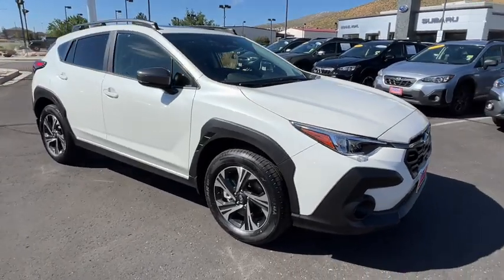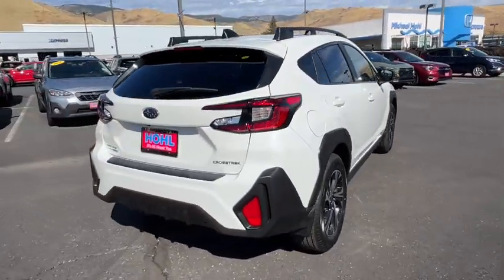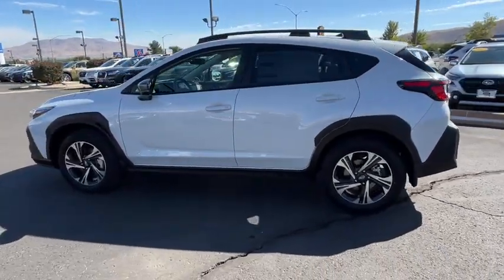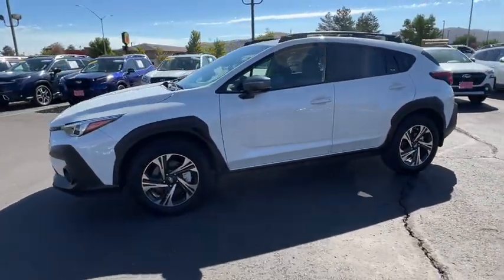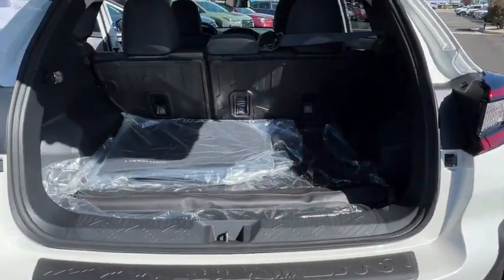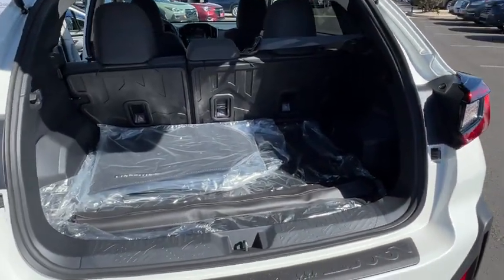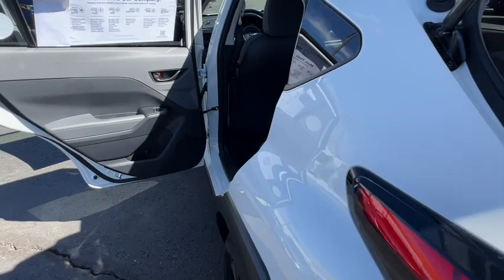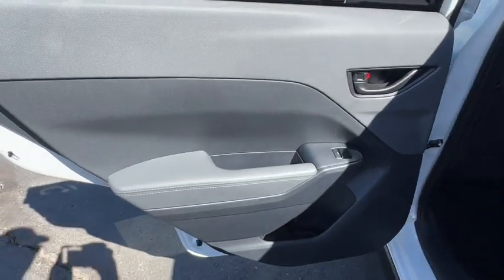2024 Subaru Crosstrek Premium NV Carson City, Reno, Lake Tahoe, Northern Nevada, Susanville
New 2024 Subaru Crosstrek Premium available at Michael Hohl Subaru located in 2910 S Carson St, Carson City, NV, 89701. Servicing the Carson City, Reno, Lake Tahoe, Northern Nevada, Susanville area.

Look no further than the  2024  Subaru Crosstrek. Make every project a breeze in this versatile Crosstrek. Whether you choose the plug-in hybrid or gasoline-powered model, you'll love the all-weather capability and spacious cargo capacity of this can-do crossover. The following are some of this vehicles highlighted options: Apple Carplay®/Android Auto®, Pre-Collision System, Intelligent Auto on/off High Beams, Lane Departure Warning, All Wheel Drive, Keyless Entry, Keyless Start, Fog Lamps, Satellite Radio, Back-Up Camera. This affordable, well-built Crosstrek won't last long. Why not take it out for a spin? Our team will give you an outstanding test drive experience. Stop in today!